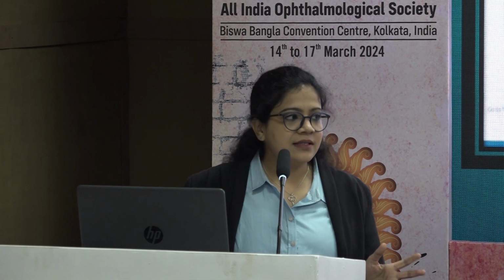AIOC2024 IC90 Topic Dr Sripurna Ghosh Anatomy and various terminologies